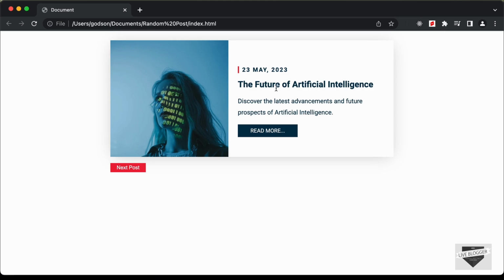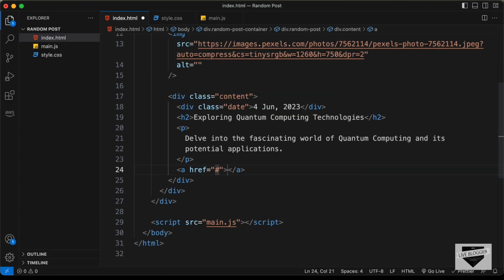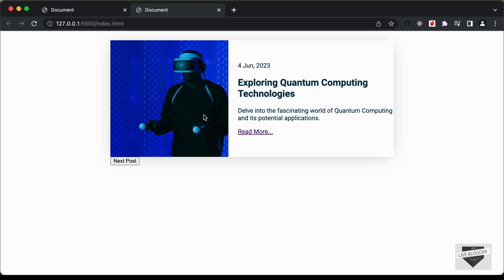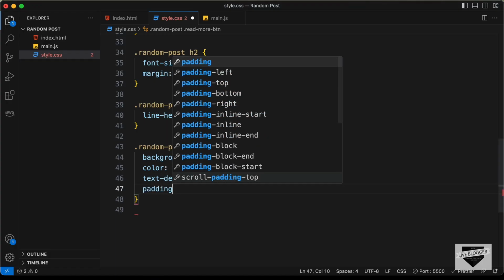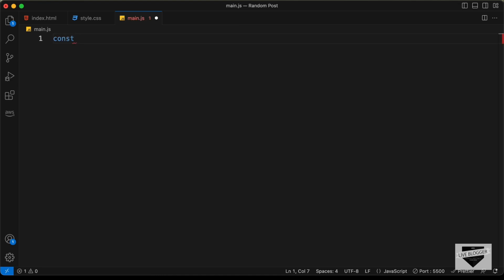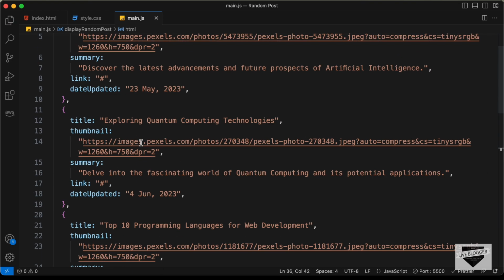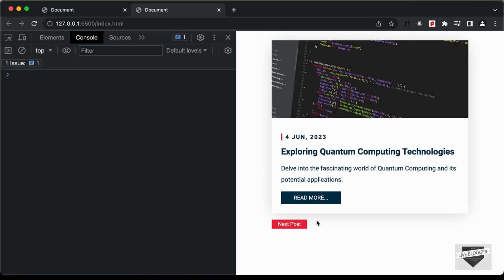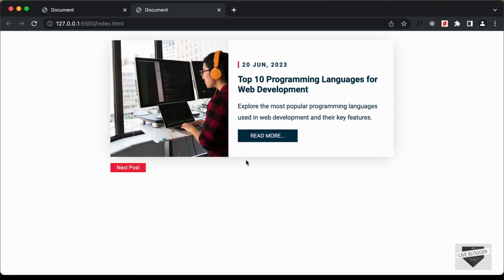How To Display Random Post In Website Using HTML, CSS & JavaScript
Hi guys, in this video, I will show you how to display random posts from your website using HTML, CSS and JavaScript. You can get the data of the posts from a JavaScript array of objects or an API. I hope you find this useful.